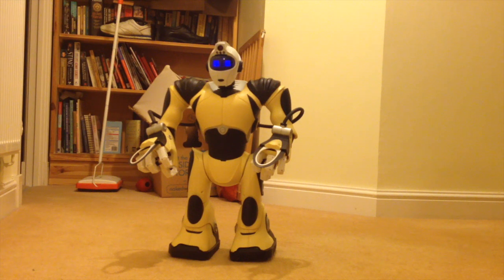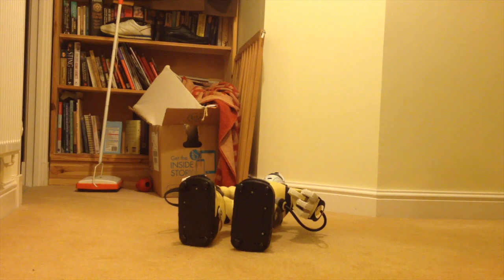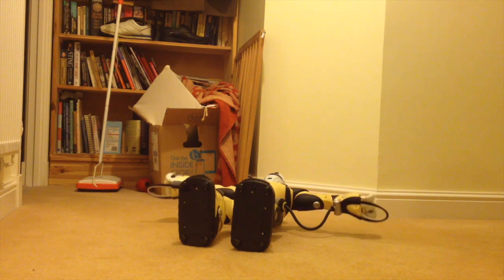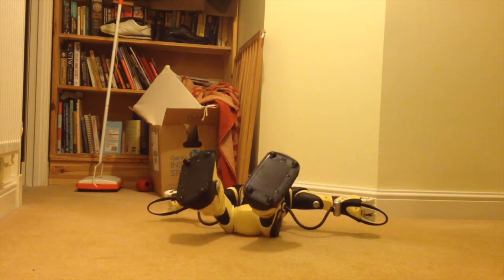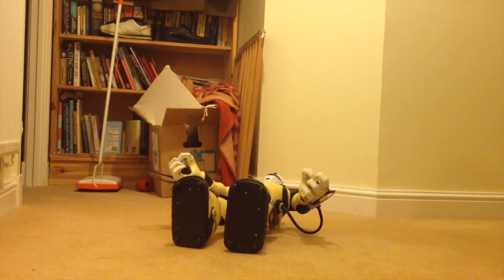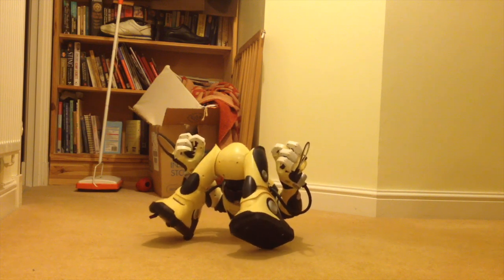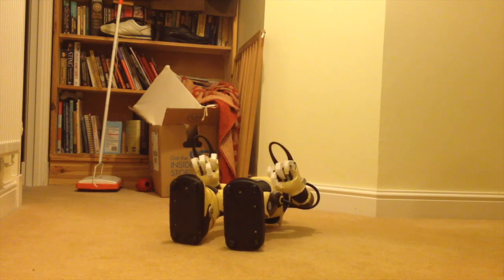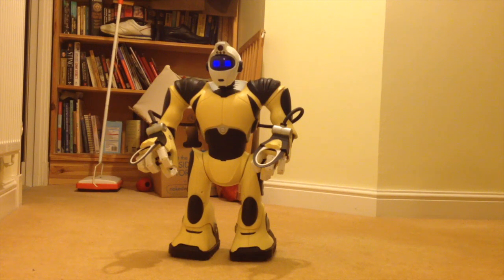Fixing Wowwee Robotics RSV2 Robosapien V2 Part 8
If this video helps you can buy @fixed1t a coffee Thx. Fixing Wowwee Robotics RSV2 Robosapien V2 Part 8

This video is about Fixing Wowwee Robotics RSV2 Robosapien V2 Part 8 Lying Down And Sitting Up

Investigating Lying Down And Sitting Up Behaviour To Identify Any Age Related Abilities Affecting His Description(Part A)

Having repaired the wiring on a Robosapien V2 it has come to my notice that the repaired White V2's have difficulties getting up off the ground.  As I love science and research I thought I'd take a structured approach to the problem and see if various hypotheses were or were not correct.  The first is: does he have a problem at all, I have put rechargeable batteries in him to test if he can stand.